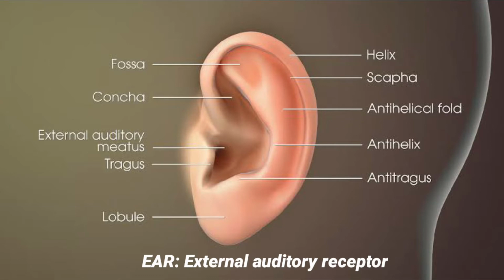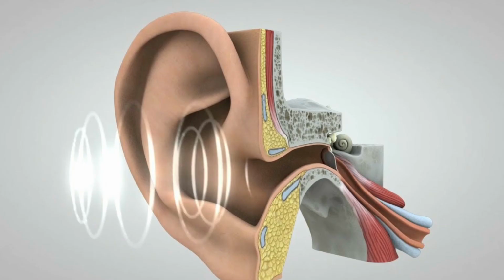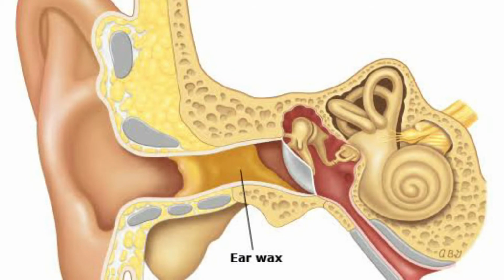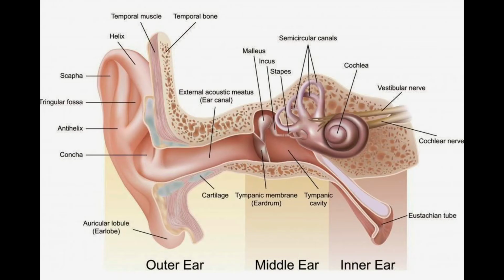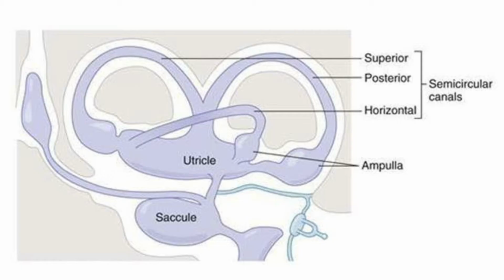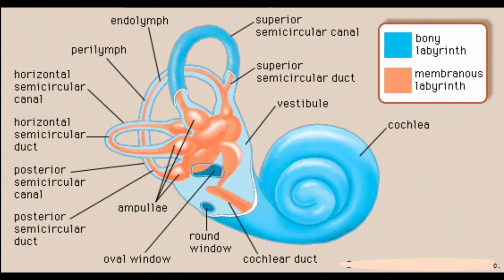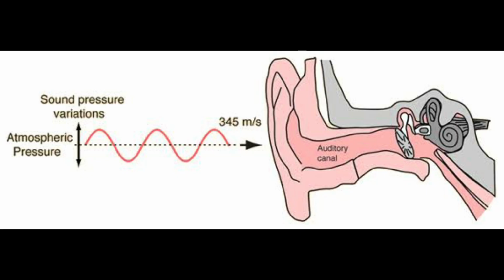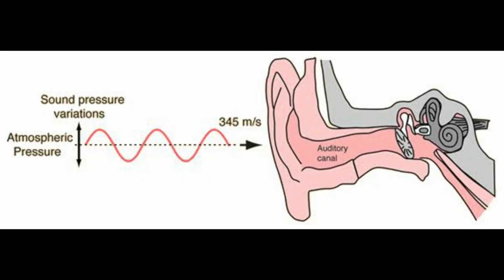HOW HUMAN EAR FUNCTION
well come to High school biology

Education : M.Sc